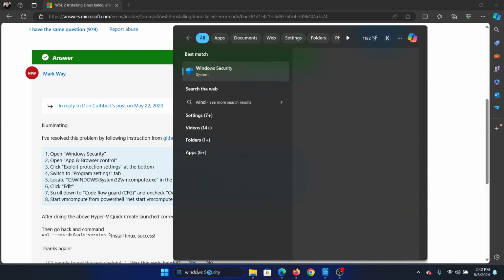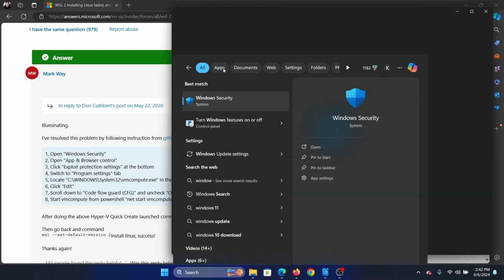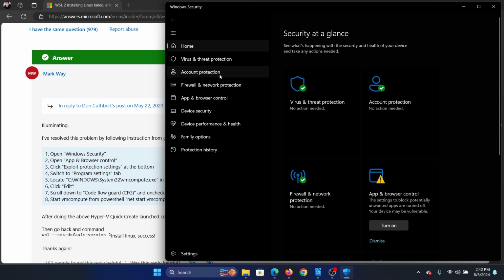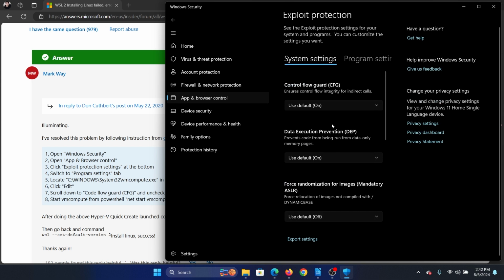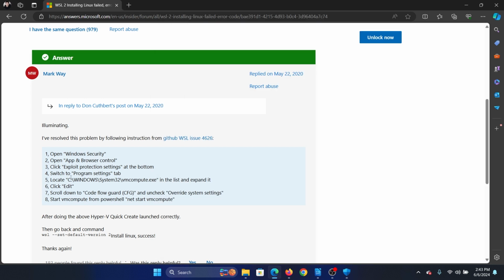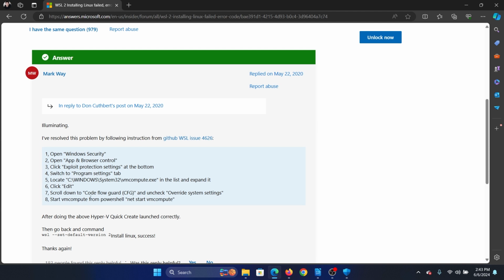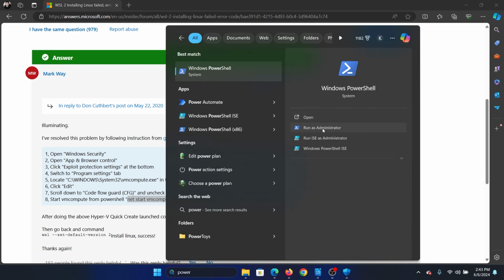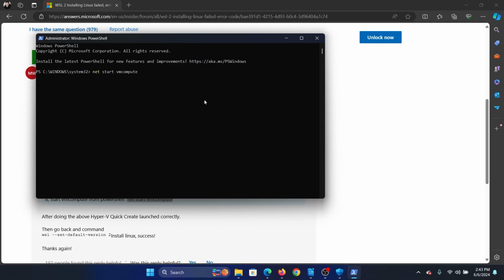How to Fix Error Code Wslinstalldistrowsl E Install Process Failed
Video Title: How to Fix Error Code Wslinstalldistrowsl E Install Process Failed

If you wish to fix Error Code Wslinstalldistrowsl E Install Process Failed, then please watch this video.